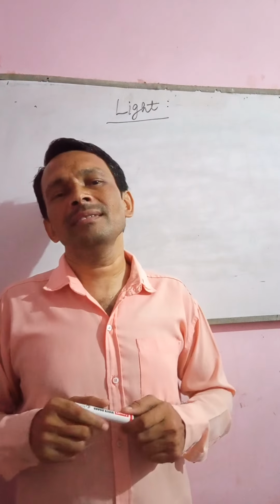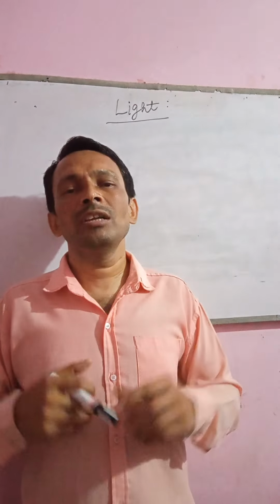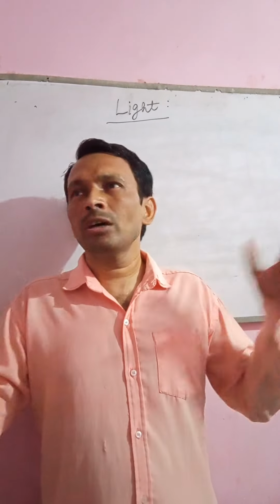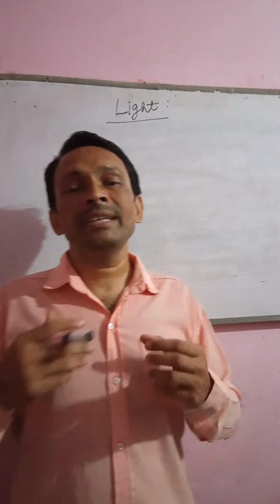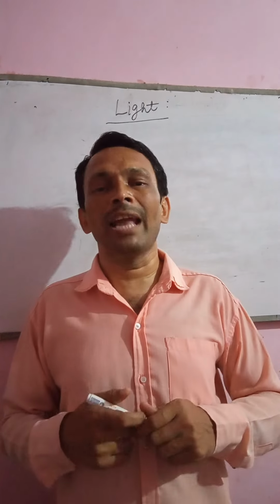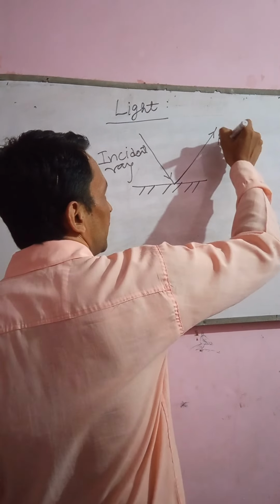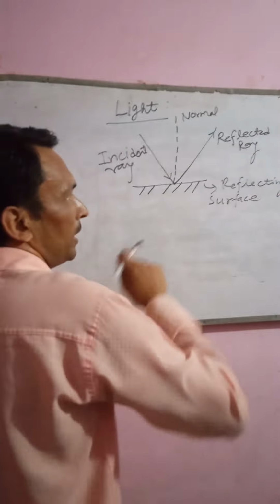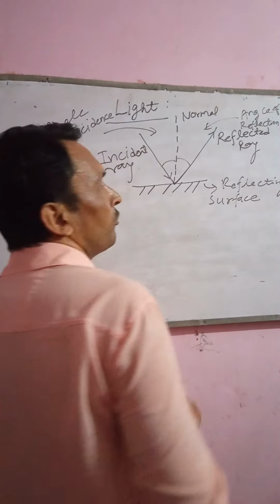Light and concept of reflection of light. for class 8th, 10th and 12th.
Here are some key notes for the "Light" chapter in Class 10th physics:

1. *Law of Reflection*: The angle of incidence is equal to the angle of reflection.
2. *Mirror Formula*: 1/f = 1/do + 1/di (where f = focal length, do = object distance, and di = image distance)

1. *Snell's Law*: n1 sin(θ1) = n2 sin(θ2) (where n1 and n2 are refractive indices, and θ1 and θ2 are angles of incidence and refraction)
2. *Refractive Index*: Ratio of speed of light in vacuum to speed of light in a medium

Lenses
1. *Convex Lens*: Converges light rays, forms real images

2. *Concave Lens*: Diverges light rays, forms virtual images
3. *Lens Maker's Formula*: 1/f = (n-1)(1/R1 - 1/R2) (where f = focal length, n = refractive index, and R1 and R2 are radii of curvature)

Optical Instruments
1. *Simple Microscope*: Uses a convex lens to magnify small objects
2. *Compound Microscope*: Uses two convex lenses to magnify small objects
3. *Telescope*: Uses two convex lenses to magnify distant objects

Human Eye
1. *Structure*: Cornea, iris, lens, retina
2. *Defects*: Myopia (nearsightedness), hypermetropia (farsightedness), presbyopia (age-related loss of near vision)

These notes cover the main topics in the "Light" chapter. Make sure to practice numerical problems and diagrams to reinforce your understanding!